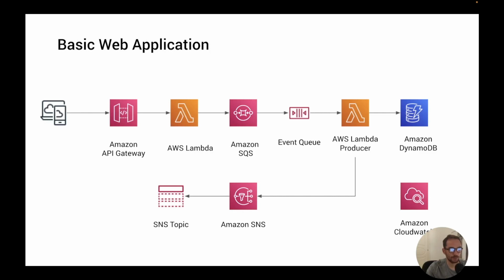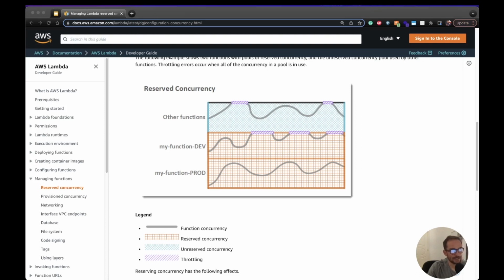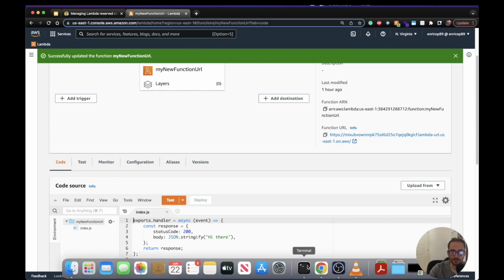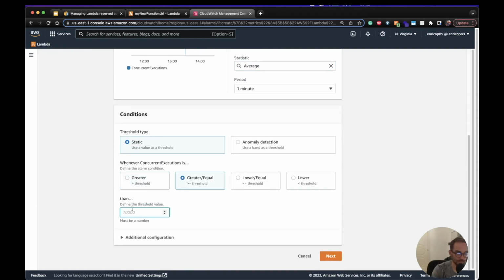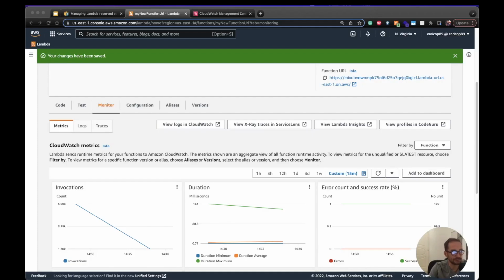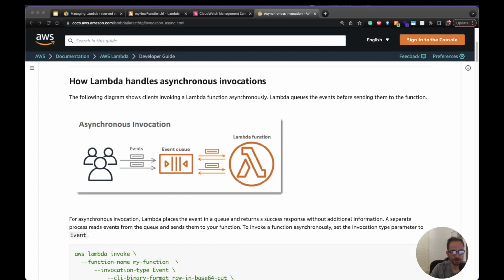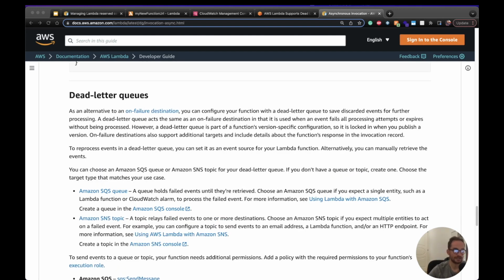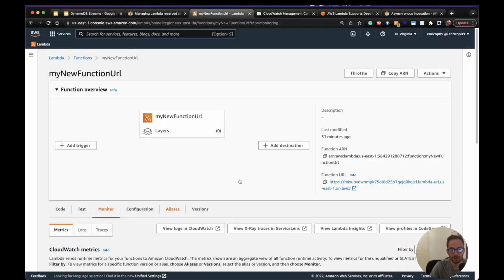Five Key Alerts for Serverless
In this video I will show you the main Alerts that you need to create to monitor your Serverless Application.

00:00 Introduction
01:46 Concurrent Execution Metric
10:06 Errors Metric
12:01 OnFailure Destination Metric
14:57 Dead Letter Queue
16:41 Iterator Age Metric
18:04 Conclusion